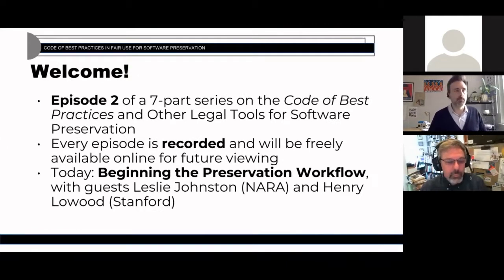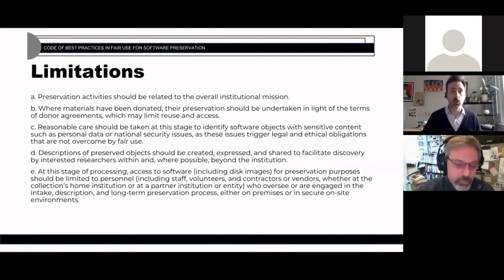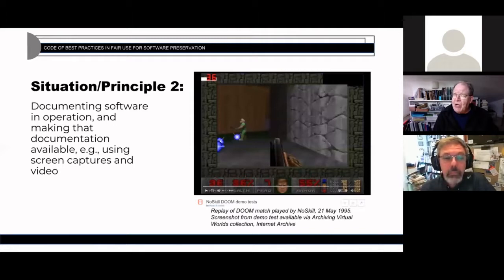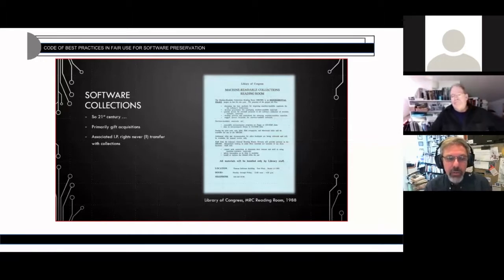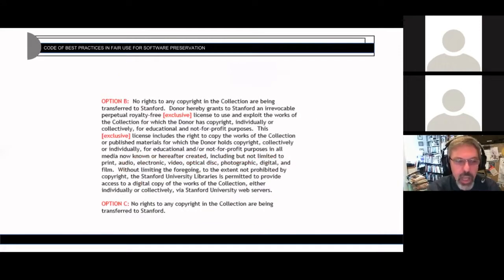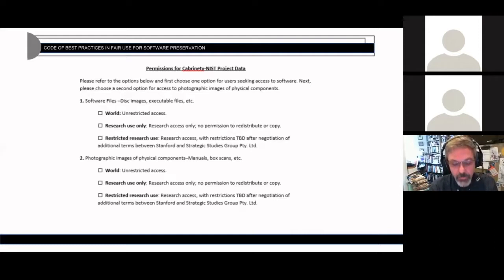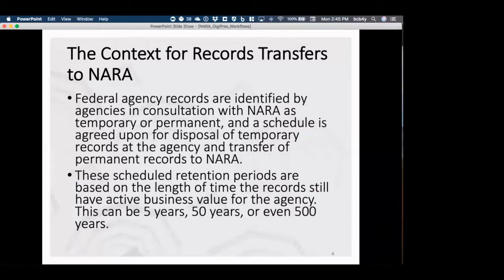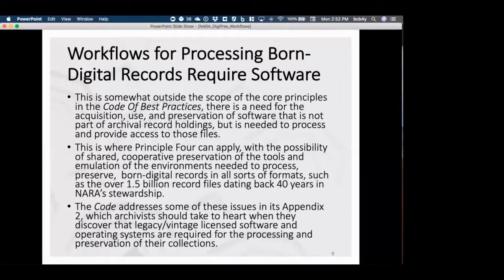Episode 2: Beginning the Preservation Workflow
In the second episode in the series, speakers cover how to read the Situations in the Code (parsing descriptions, Principles, and Limitations); and explores how fair use applies to the foundational steps in a preservations workflow including stabilizing, describing, evaluating, and documenting software.

Episode 2 speakers include: Leslie Johnston (National Archives and Records Administration) and Henry Lowood (Stanford University Libraries). Faciliators are Peter Jaszi (American University) and Brandon Butler (University of Virginia, Software Preservation Network). The host is Jessica Meyerson (Educopia Insititute, Software Preservation Network).

The Fair Use Code & Other Legal Tools for Software Preservation webinar series will examine the Code of Best Practices for Fair Use in Software Preservation and surrounding legal issues in greater depth. The webinar is jointly hosted by the Association of Research Libraries and the Software Preservation Network.